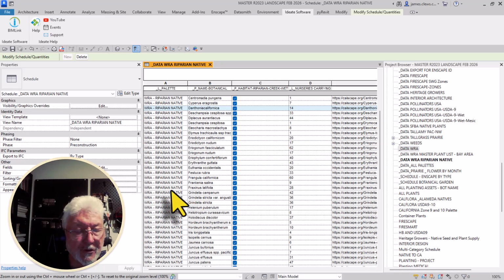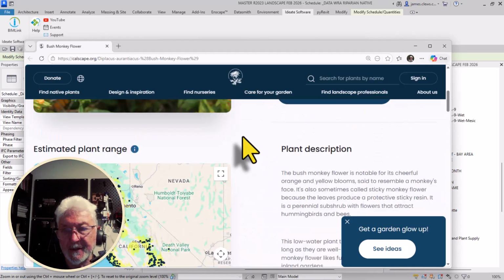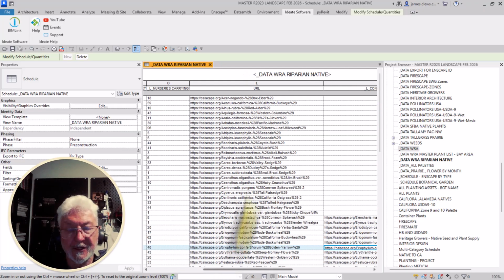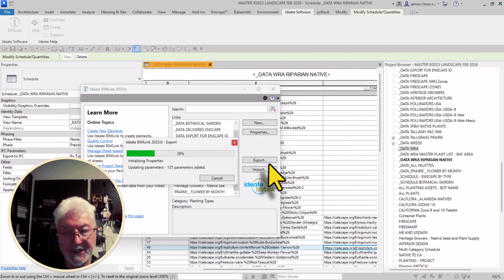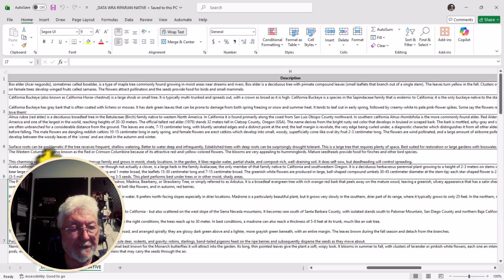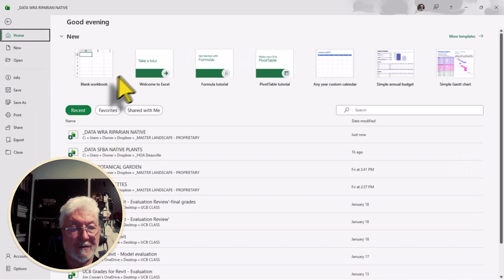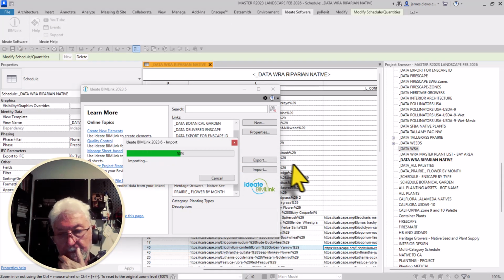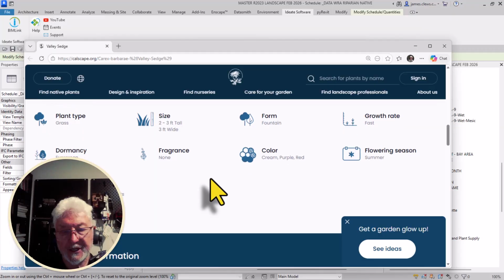REVIT: 07 Concept - Quick Edits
Revit Add-ons can make for a better worflow.
Manage your data in an Excel spreadsheet.
I used Ideate BIMLInk. Saves me hours of time every day.